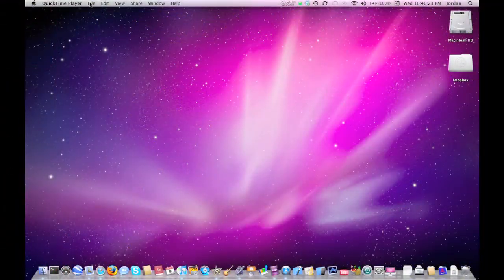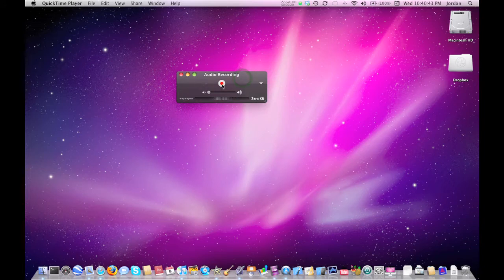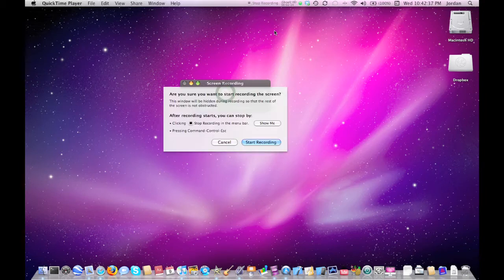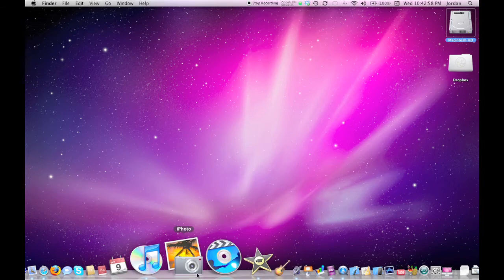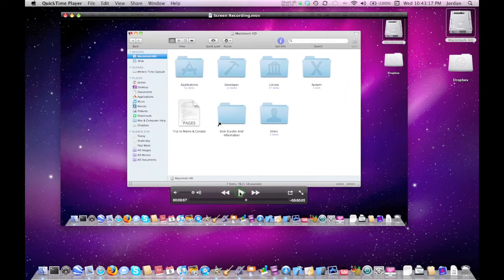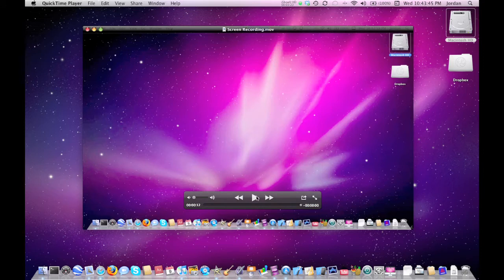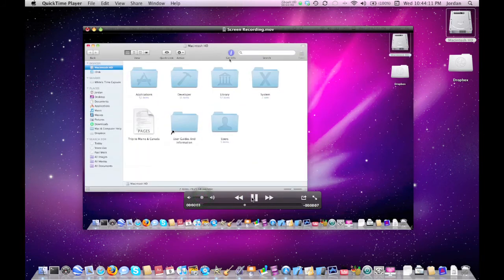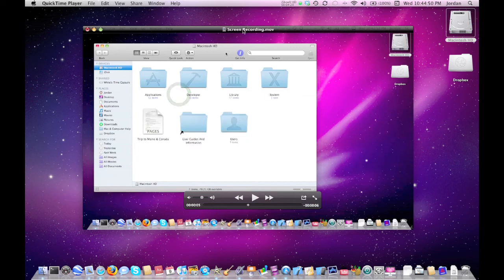QuickTime in Mac OSX Snow Leopard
I show you the new features in the new QuickTime in Mac OSX Snow Leopard